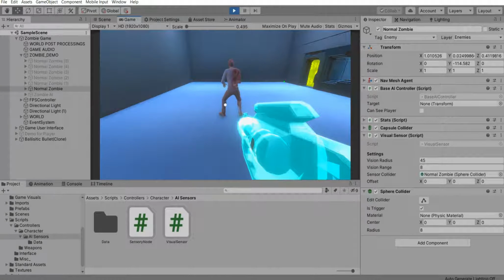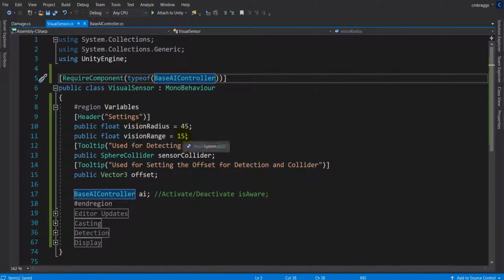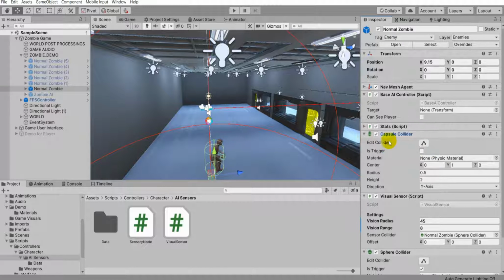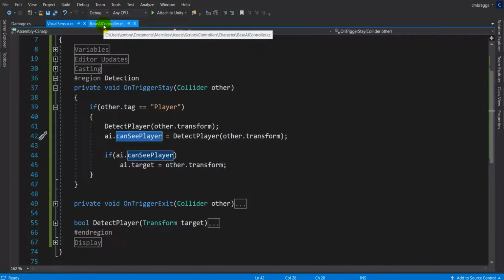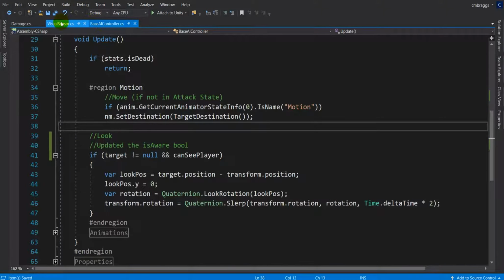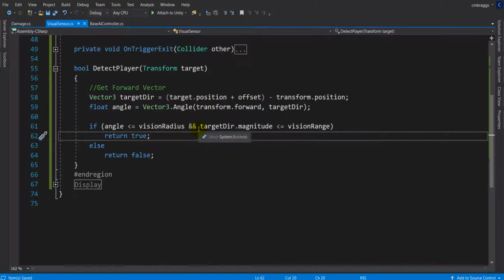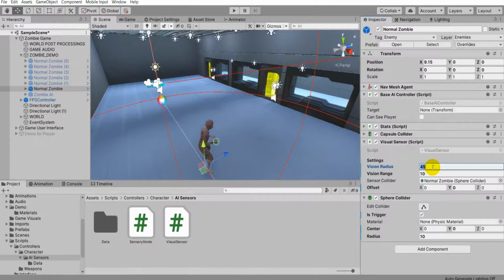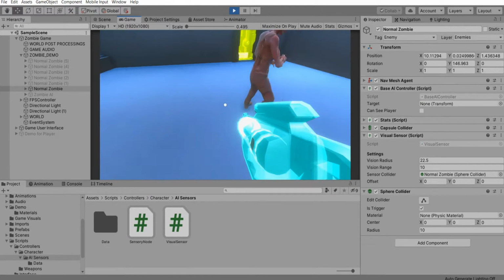AI Controller P4 - VISION O_O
Today we setup the Vision sensor for our AI Controller, make sure to edit your AI Behavior to have the canSeePlayer boolean.
Intro: 0:00 - 0:27
Setup: 0:27 - 1:20
Vision Sensor Script: 1:20 - 9:01
Quick Fix and Demo: 9:01 - 10:46